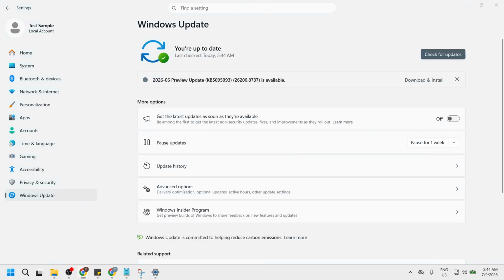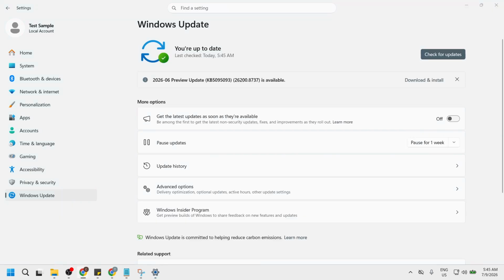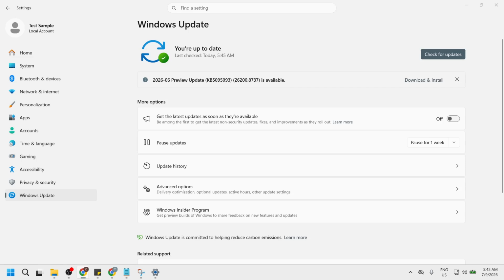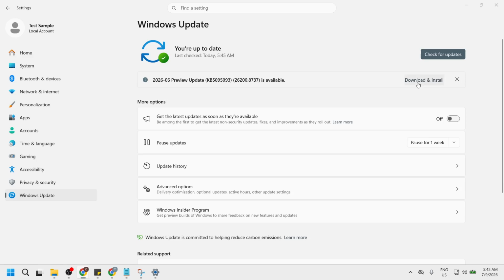How to Enable Windows Update in Windows 11 [2026 Full Guide]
How to Enable Windows Update in Windows 11

Are you wondering how to enable Windows Update in Windows 11? You're in the right place! In this video, we provide a step-by-step guide to help you keep your system secure and up-to-date. First, we'll show you how to access the Settings app—your hub for managing all system settings. Next, we'll dive into the Windows Update section where you can easily resume updates if they’ve been paused, check for the latest updates, and download any critical security patches. Staying updated is vital for optimal performance, and we’ll guide you through the entire process, including installation and the necessary restarts. By regularly checking for updates, you can ensure your device runs smoothly and securely. Don’t let your system fall behind—watch now and master the art of enabling Windows Update in Windows 11 for a better computing experience!